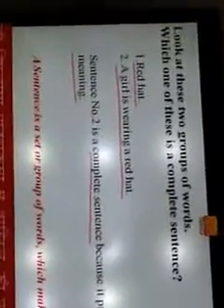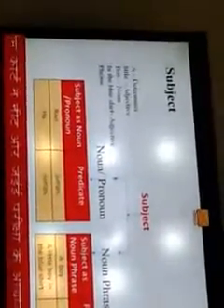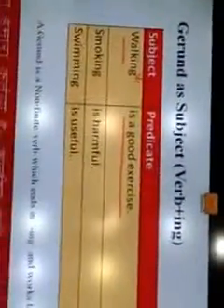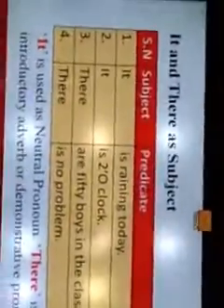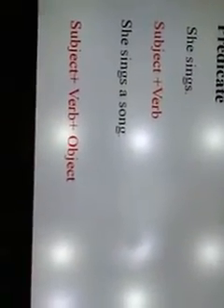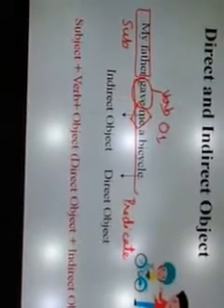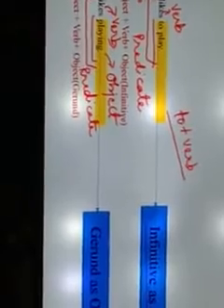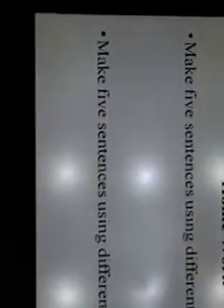Taken from DDUP